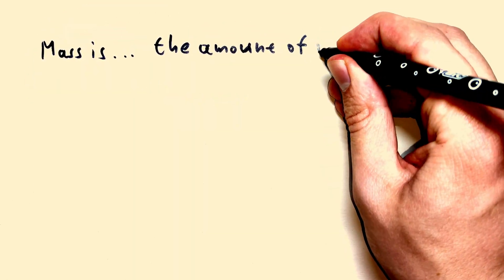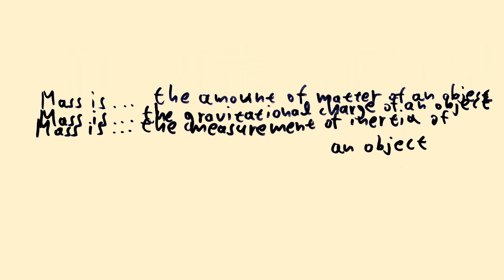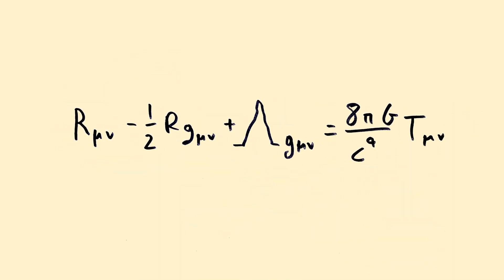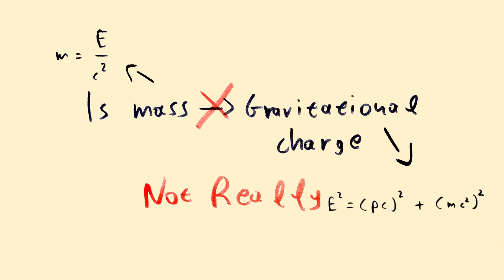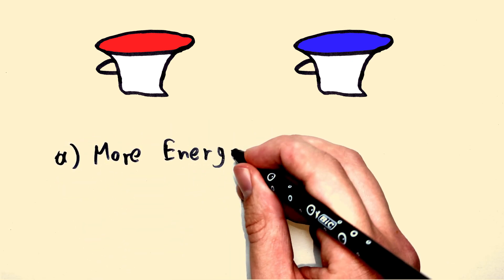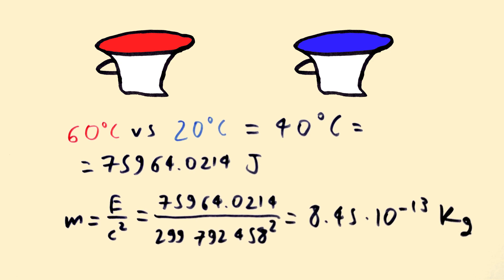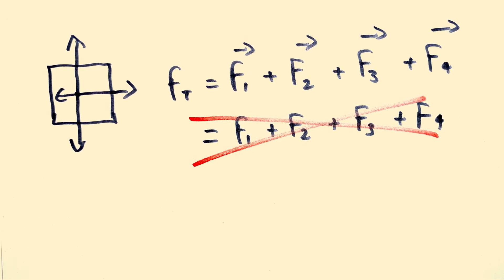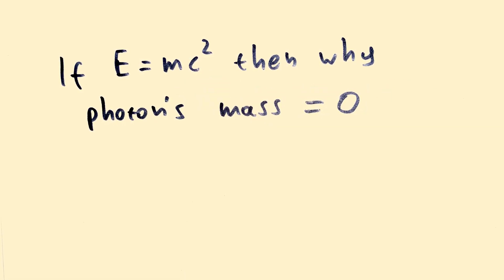What is Mass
It's strange coincidence that mass seems to have 3 different and seemingly completely unrelated roles.